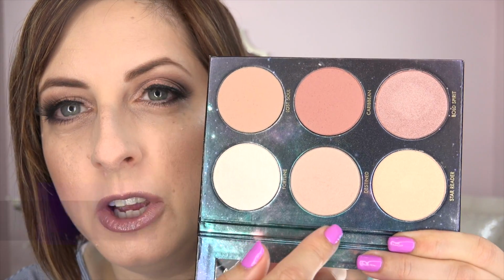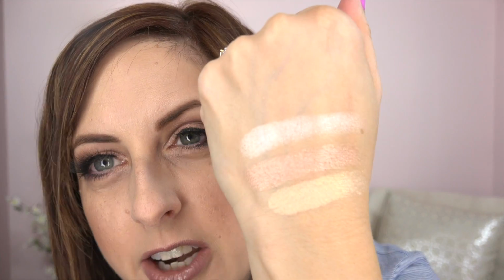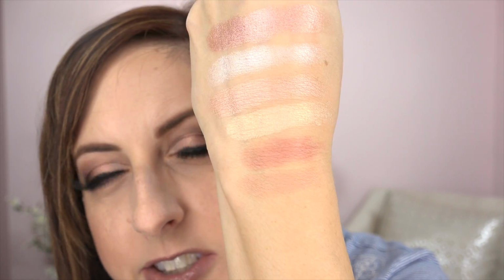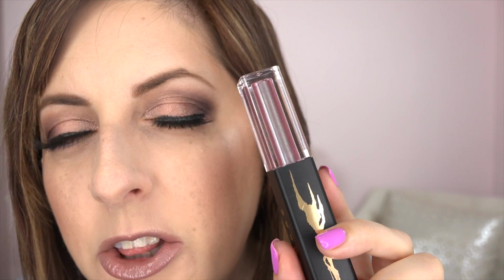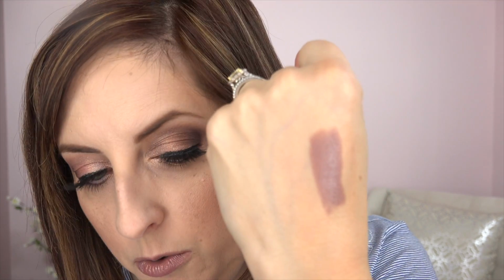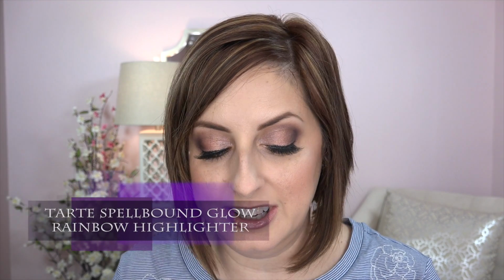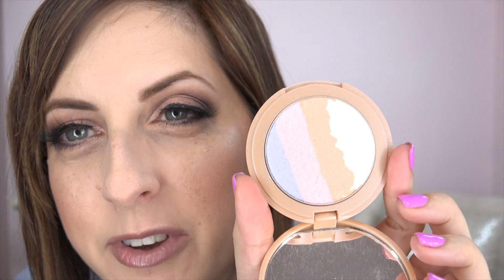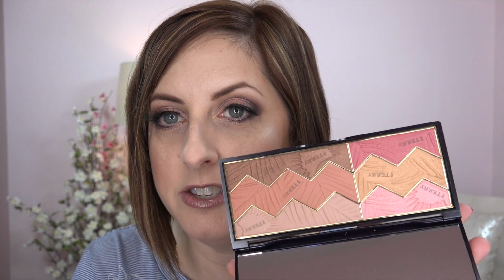Lorac Pirates of the Caribbean Cheek Palette &Lip Duos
Products used:
Lorac Pirates of the Caribbean Cheek Palette
Lorac Pirates of the Caribbean Lip Duo - Sparrow, Barboss-y
Ardell Faux Mink Eyelashes

I'm wearing:
YSL Couture Variation Eyeshadow Palette - 3 Paris

My link to So Choix, a fantastic high end sample box subscription service!